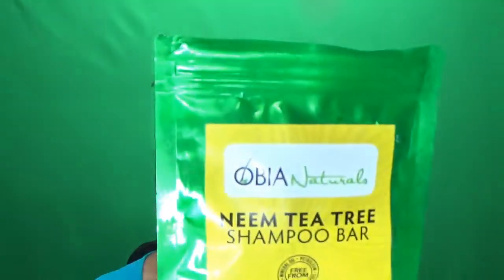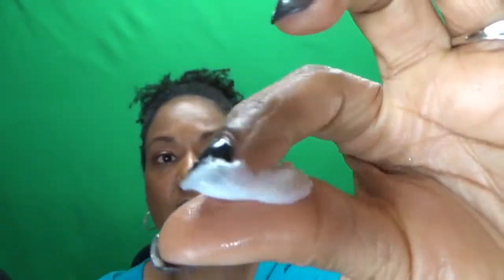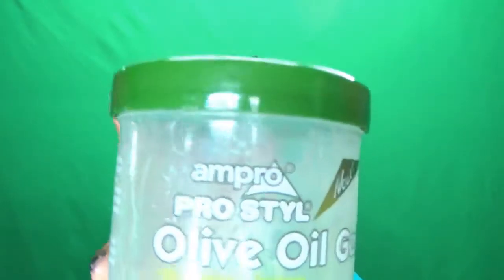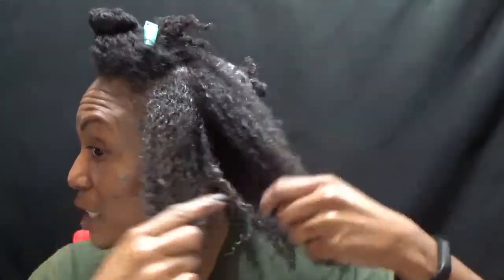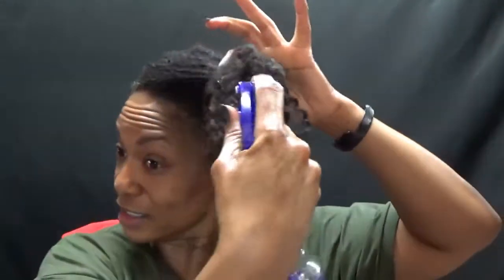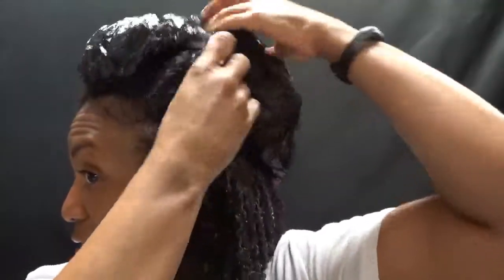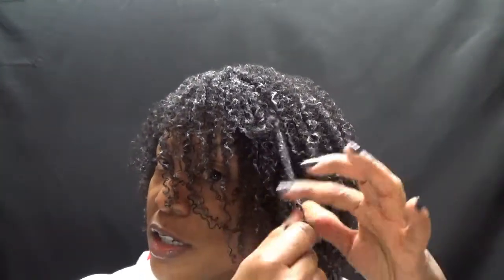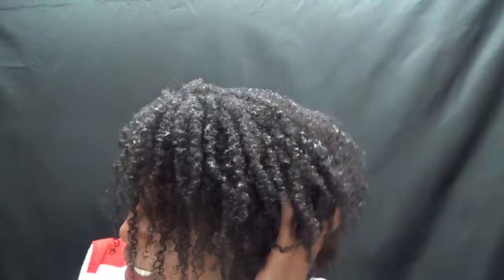Wash and Go Wash Day for Low Porosity, Type 4 Hair | Mix n Match Products | TONS OF INFO AND TIPS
Hey Guys,
This video is long, but necessary.  This washday is a mix and match of products from several brands.  Some of brands used were Obia Naturals, Alterna, Product Junkie Naturals, Camille Rose, Ampro and Wetline.
There is a lot of information and tips scattered throughout this entire wash day.  You are bound to find some information that you can use.
If you can't watch it all in one seating, be sure to add it to your 'Watch Later' videos.  Then you can watch it at your leisure.
I promise not to make me these extra long videos a habit :-)